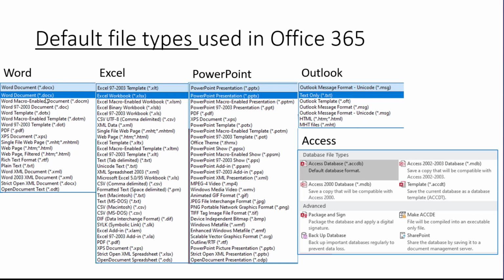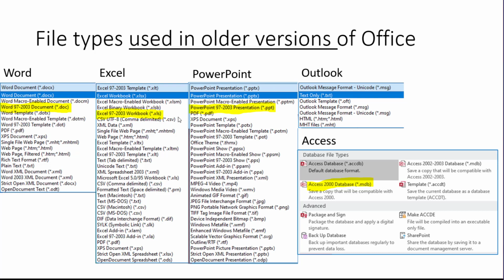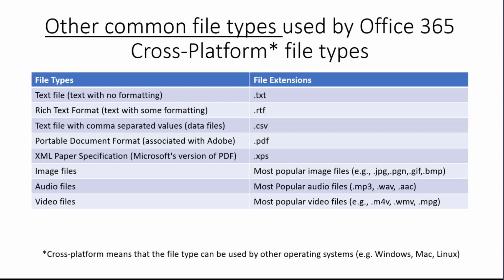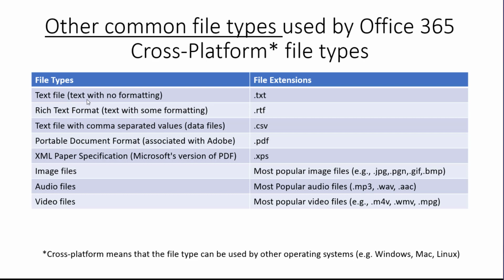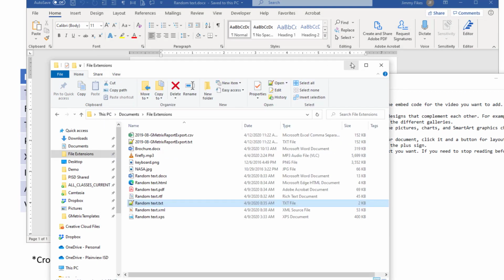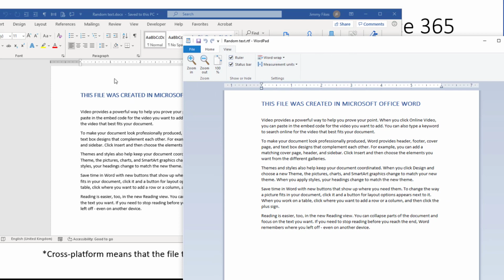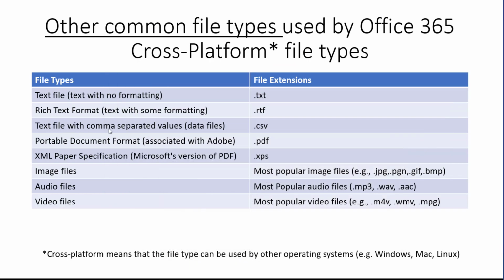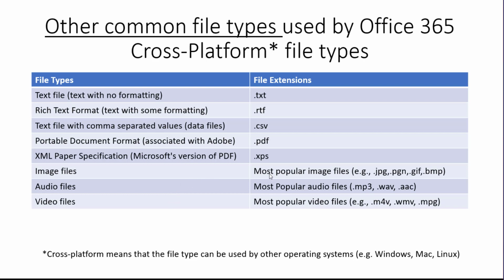Other Common File Types Used by Office 365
I help students identify some common non-default file types used in the Microsoft Office 365 suite of applications.